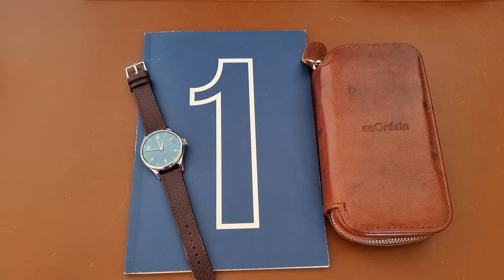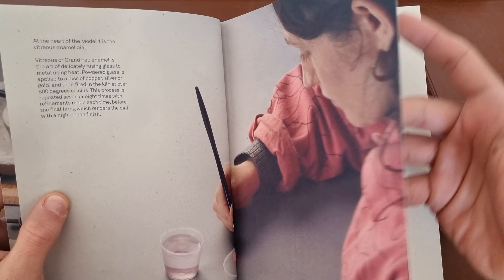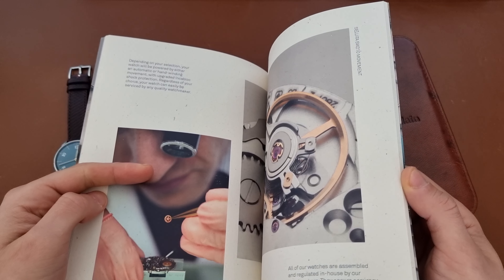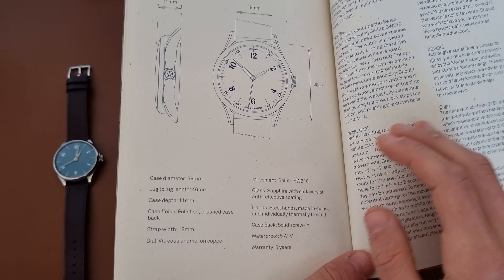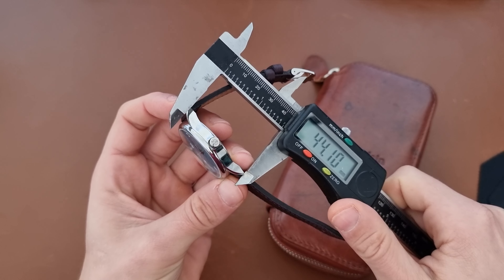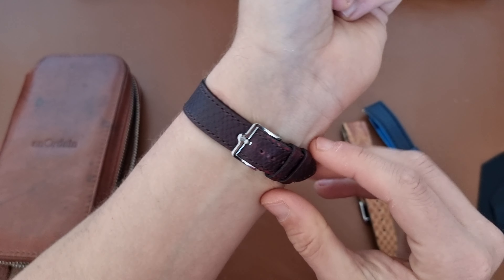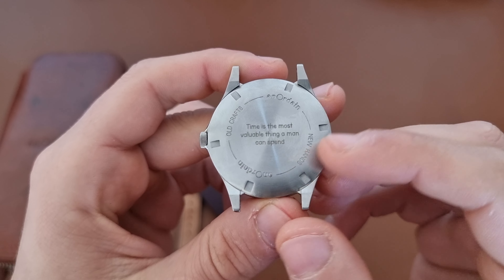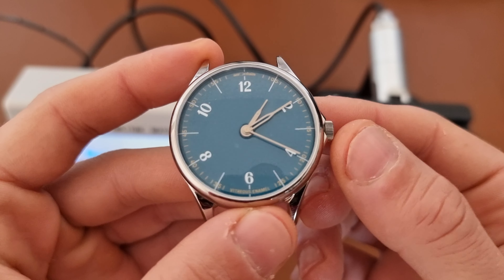Watch Review ⌚️ anOrdain Model 1 Teal Enamel Dial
In this shirt video, I review my anOrdain Model 1 with the beautiful grand feu enamel Teal dial. Definitely one of my favourite watches to wear as it looks even better in reality than on video.

The Model 1 with Glasgow-made vitreous enamel dial and heat-treated hands. Each dial has been the sole focus of one of our in-house enamellers from the initial cutting of the copper blank to the final printing taking a minimum of 12 hours and many years of experience to complete.

Specifications
Case diameter: 38mm
Lug-to-lug length: 46mm
Case depth: 11mm
Case Finish: Polished
Strap width: 18mm
Dial: Vitreous enamel on copper
Movement: Choice of Sellita SW210,
Glass: Sapphire with 6 layers of anti-reflective coating
Hands: Made in-house and individually thermally treated by hand
Case back: Solid screw-in
Waterproof: 5ATM
Warranty: 5 years